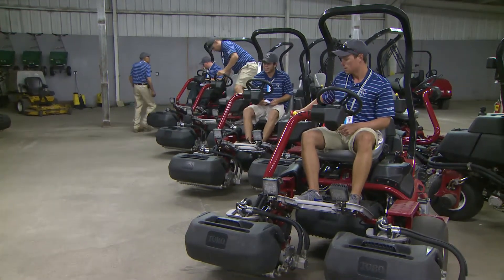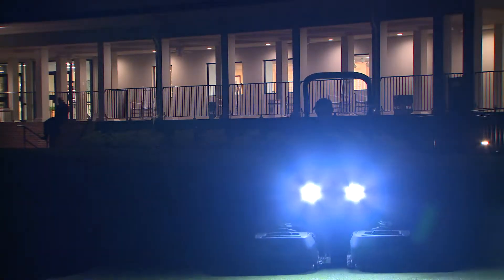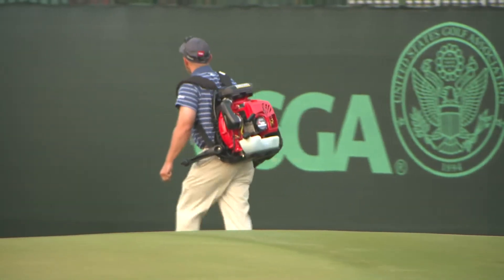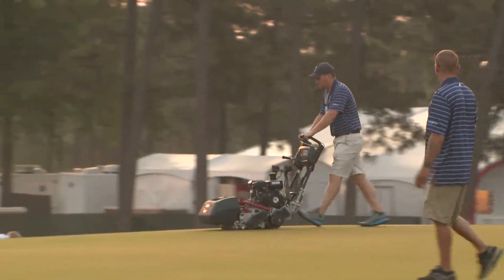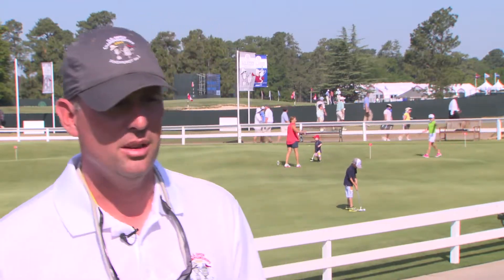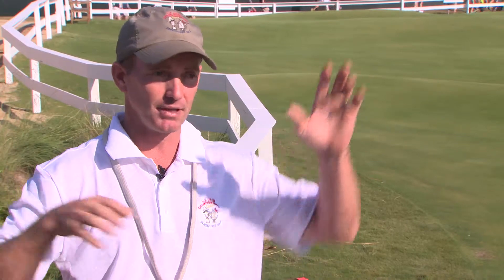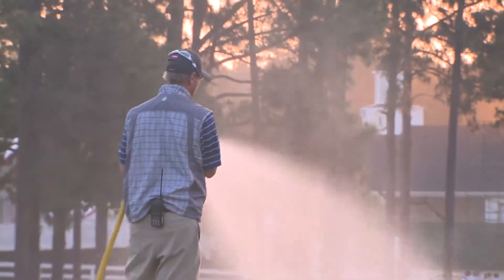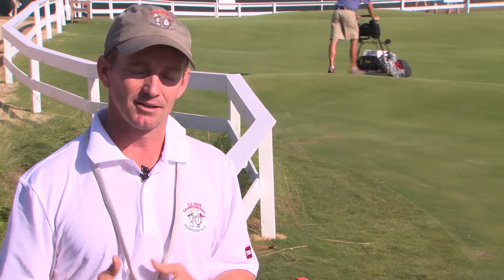Inside the Ropes: U.S. Open 2014 - Day 2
We talk with Golf Course Superintendent of #2, Kevin Robinson and his assistants on how day 2 of the U.S. Open is going.